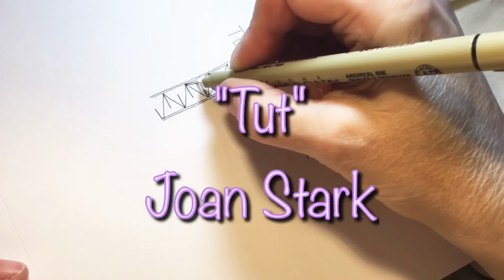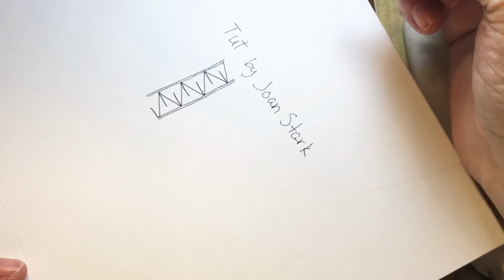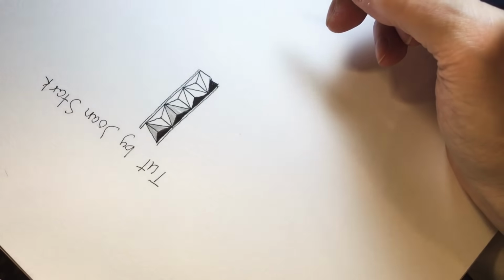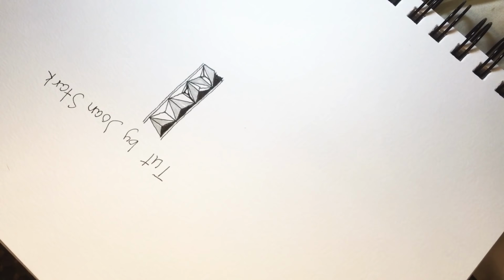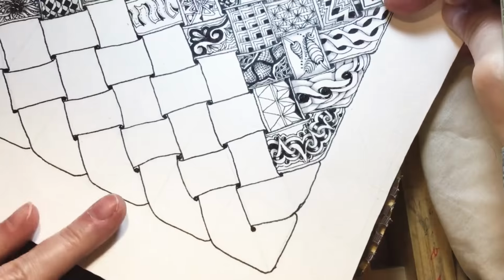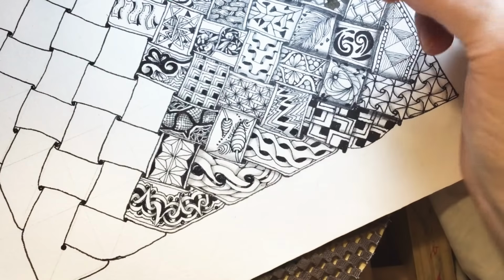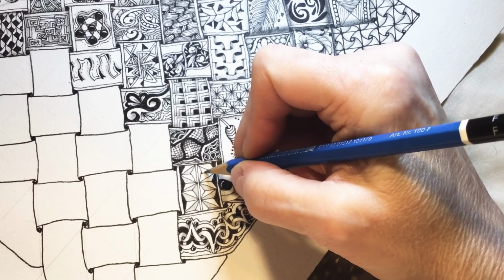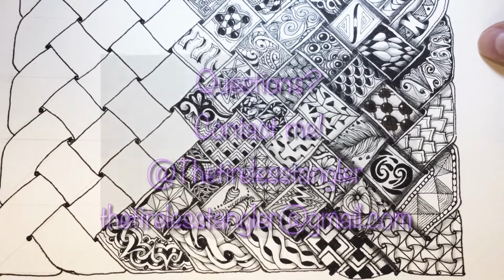The 100 Day Project 2019 || 100 Days of Zentangle ® || Day 57 Tut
The 100 Day Project 2019 || 100 Days of Zentangle ® || Day 57 Tut is a walk through of the tangle pattern Tut, by Joan Stark, including the addition of Tut to the 100 Days of Zentangle template.

Re: 100 Day Template. I haven't gotten it uploaded yet but I will soon!

💜 💜  I'M REALLY GETTING CLOSE TO 1000 SUBS AND WE CAN LIVE STREAM AGAIN! 💜💜
Please tag me when you post art so I can find you on search! I'd love to connect with you on Instagram!

A daily video is planned for 7:00 AM CDT starting April 2nd continuing daily for 100 days...assuming I don't implode first! I may adjust the schedule on weekends to allow for sleeping in and time with the kiddo.

Materials
Canson Mixed Media Sketchpad 7x10"
Stadler Mars Lumograph F Pencil
Pigma Micron 01 in black
Pigma Micron PN
Tombow Mono Zero eraser

The Tireless Tangler is my blog. It started this journey into art.

Here on YouTube find my channel here!

The Tireless Tangler is about sharing information related to art as it pertains to the Zentangle Method and the artists in that community. Art of different kinds is an easy divergence so related tutorials appear here, as well as, Artist Focus videos showcasing Zentangle artists from all over the world! This is a new channel and there is a big learning curve so I'm trying hard to catch up. I'm a work in progress so come along for the ride!

"The Zentangle®️ Method is an easy-to-learn, relaxing, and fun way to create beautiful images by drawing structured patterns." The Zentangle Method was founded by Rick Roberts and Maria Thomas. More information can be found at Zentangle.com